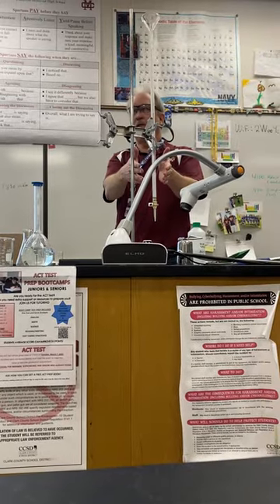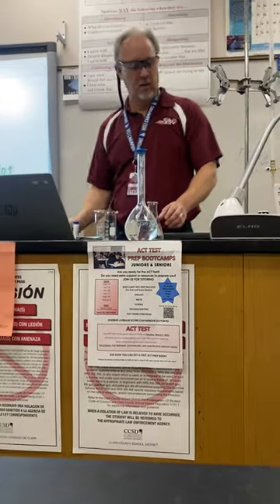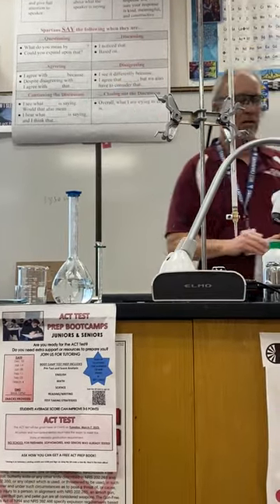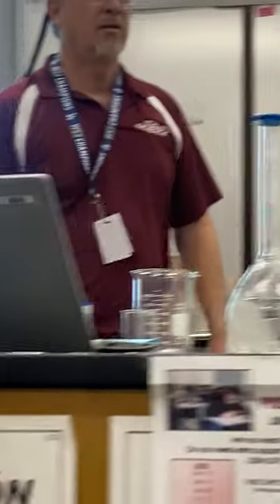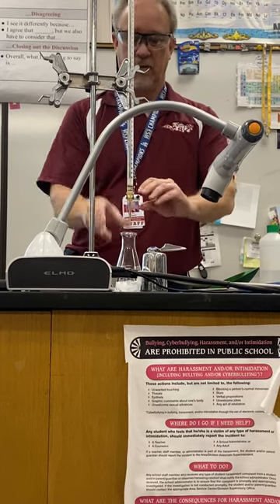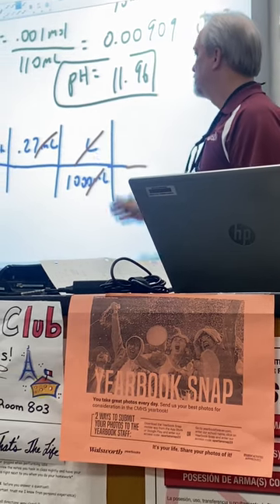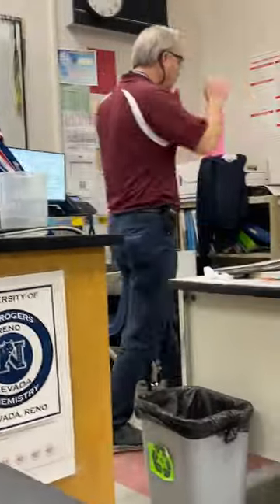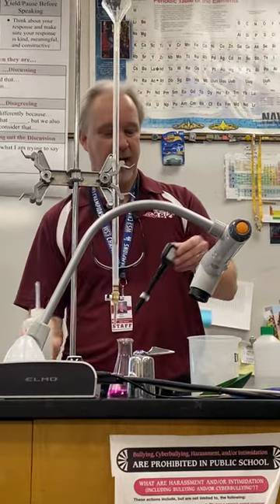AP Chemistry: Titration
AP Chemistry: Titration with Mr Rogers, at Cimarron-Memorial High School